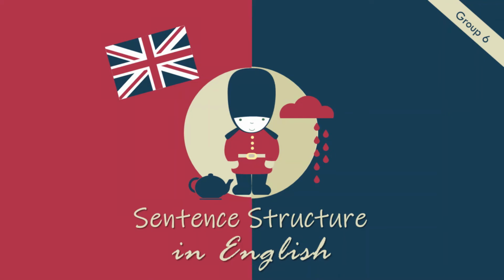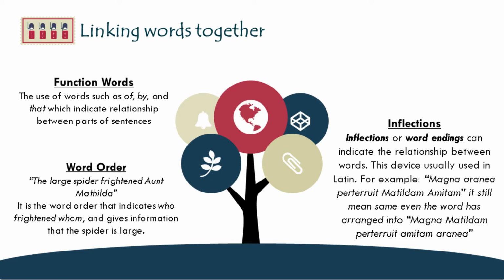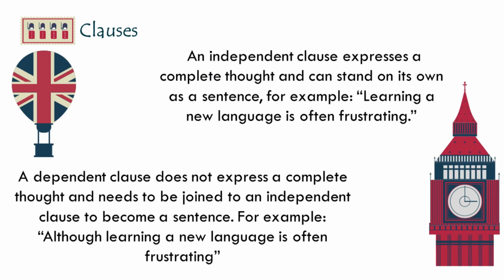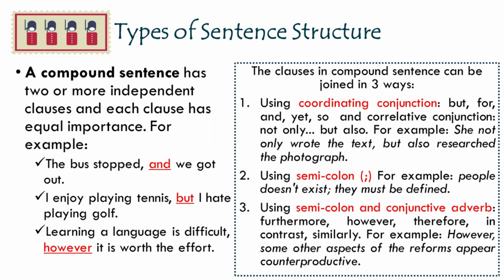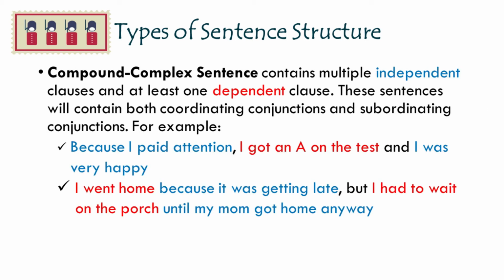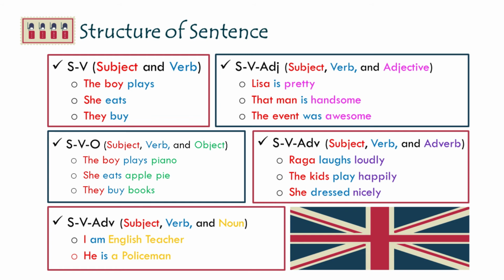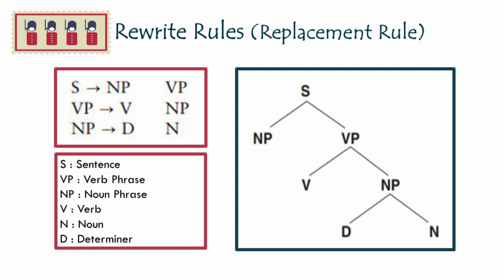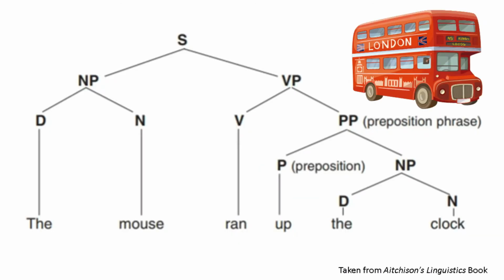Chapter 7: Sentence Structure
Hello! We are from group 6 class 19DB consists of Cintya Septanti, Farah Shiba Fadhilah, and Rizki Prima Julianti. This is an assignment on Introduction to Language Semester 112

ALSO SHARE THIS CONTENT VIDEO TO YOUR FRIENDS TO GET MORE INFORMATION AND KNOWLEDGE FREELY.